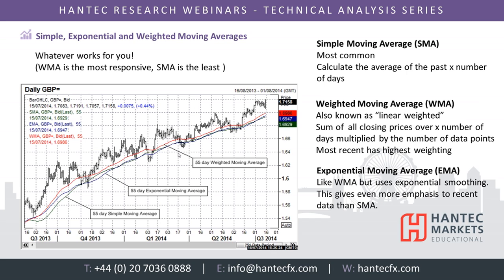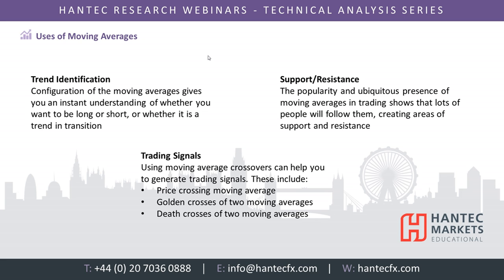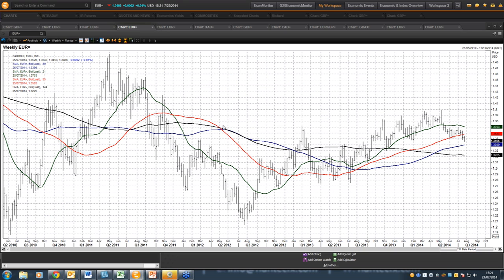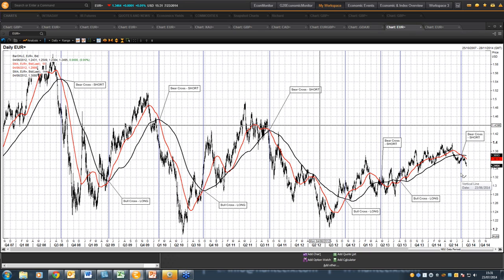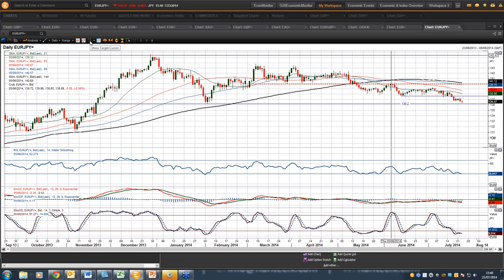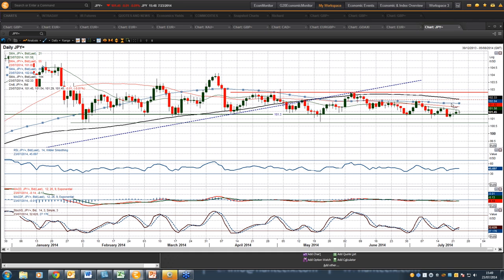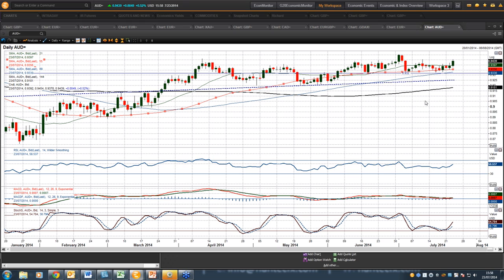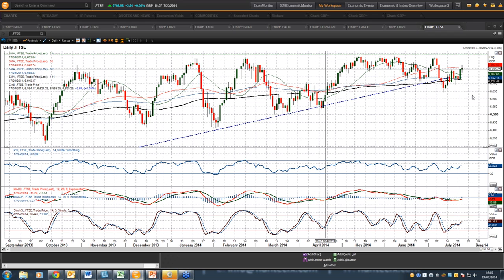Trade with Moving Averages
In this webinar you will explore the key role that moving averages play for Forex Traders. Richard will show you the different options you can use and the trading signals that they generate.